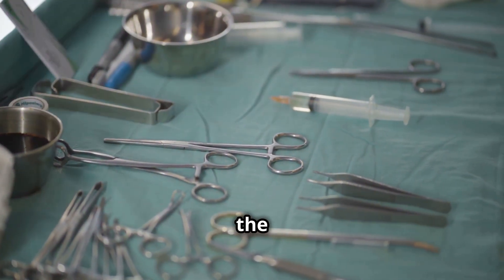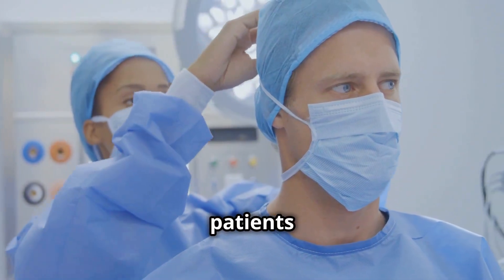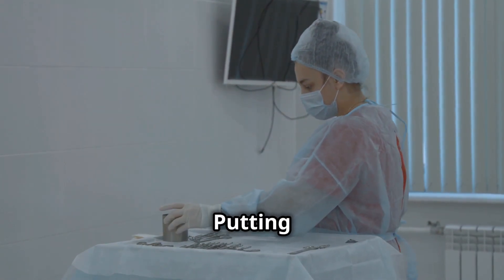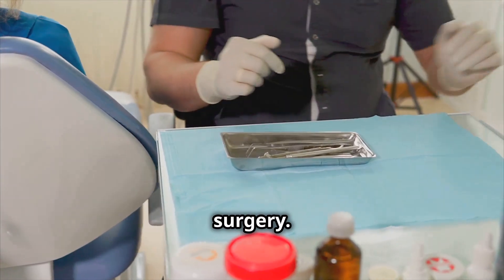How Surgical Instruments are Processed: From Point Of Use to Storage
Central processing/surgical instruments processing